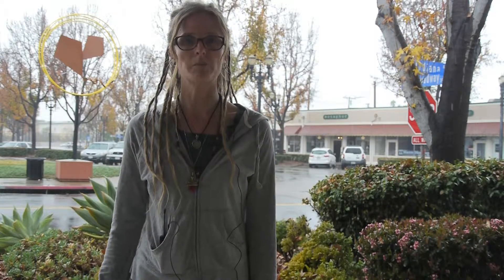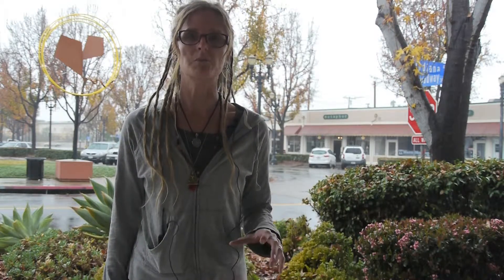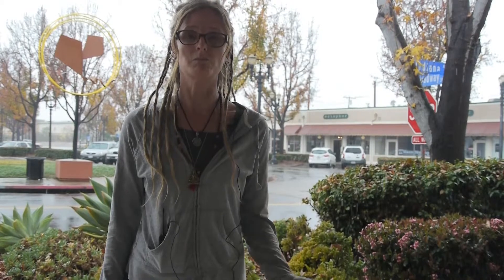Testimonial from a Clinical Nutritionist & Holistic Health Practitioner about Gentle Somatic Yoga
In this video Ann describes what attracted her the practice of Gentle Soma Yoga, her experience with GSY Level 1 training and how she integrates it into her private practice. Ann is a certified as a Clinical Nutritionist, Clinical Master Herbalist, and Holistic Health Practitioner. She has also received certifications as a yoga teacher, a Thai therapeutic Bodyworker, and as a Reiki practitioner.

• For a current schedule of upcoming in-person and livestream Gentle Somatic Yoga® events

• Learn more about Gentle Somatic Yoga®, Somatic Wellness™, and James Knight